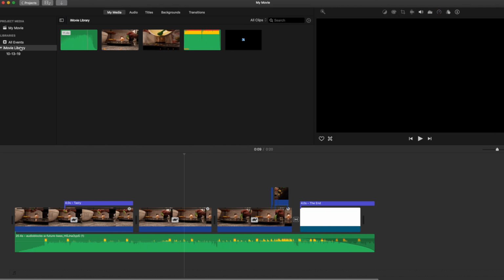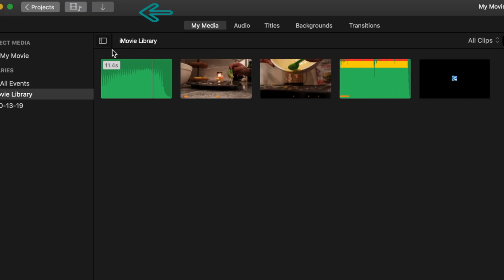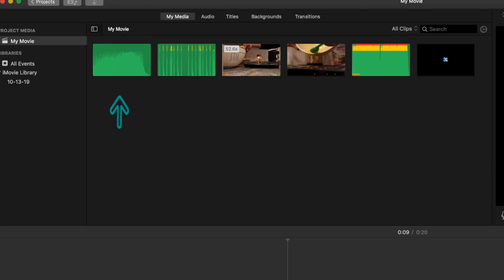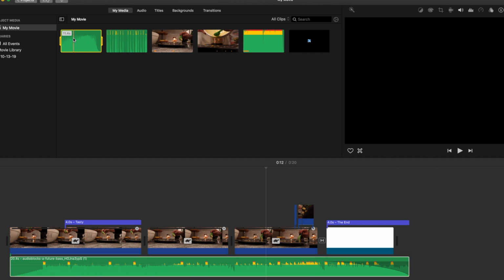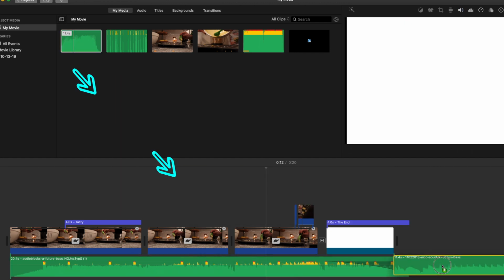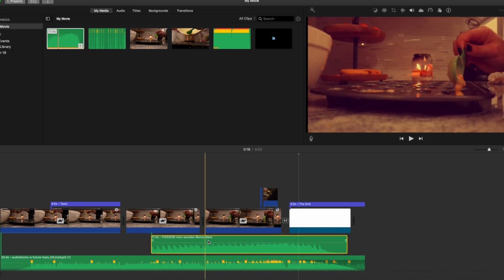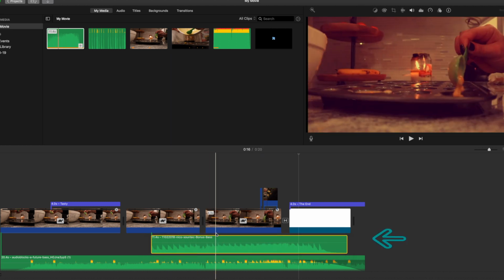HOW TO Use Music On iMovie | How To Add Your Own Music To iMovie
This video Tutorial is on How to add your own music to imovie | How to put your own music on imovie.  Okay,  Lets talk how to add music to imovie on mac

iMovie is free with apple users.
I typically use final cut pro or adobe premier to edit my movie videos but this is a free solution. So it's a great option as a realtor to use. Although, it will never come close to my final cut pro (FCP) or adobe after effects.

This video will talk about how to edit with iMovie & How to use music on imovie..

How to add music to imovie on mac :
1.Open up imovie project
2. Click the down arrow to import your imovie music track
3. Select your imovie music track from the hard drive
4. Drag the imported imovie music in you time line.

.GIVE INCENTIVES TO YOUR CLIENTS:
If you own a business and would like to offer your own free vacation certificate incentives to your clients.. You can check out

Related:
how to use imovie on iphone
how to use imovie app
how to use imovie app on iphone
how to use imovie add music
how to use imovie on mac
how to use imovie app overview on iphone
imovie Editing
imovie videos
imovie tutorial
imovie editing on iphone
imovie desktop app
imovie desktop version
How to add your own music to imovie
How to put your own music on imovie
How to use music on imovie..
how to add music to imovie

"The creator of this video may receive financial compensation for actions resulting from this video or links"  furthermore any income claims presented are not intended to serve as a guarantee of income. Instead, they’re designed to give you an idea of what’s possible. Success in this business – as with anything, requires leadership, hard work and dedication. (This doesn’t mean you will achieve the same results.  In accordance with the new guidelines from the FTC we are required to inform you that "some" of the links on this blog/website/Videos, either through images, text, audio anywhere throughout our website or descriptions, are affiliate marketing links. If you purchase products through these links then we get paid a commission. The amount of commission varies from product to product.”